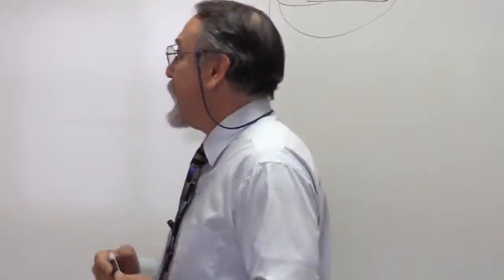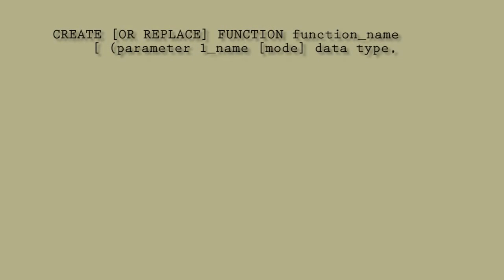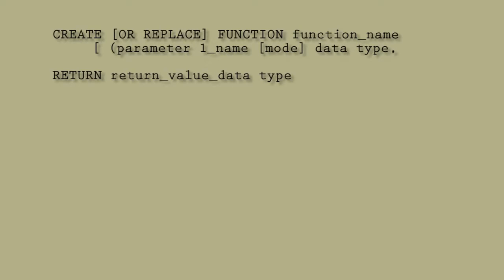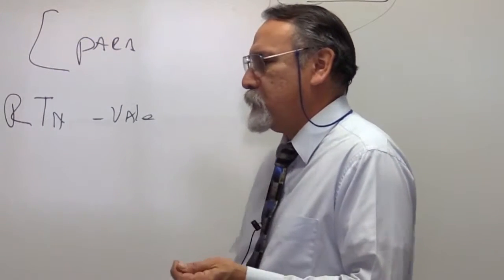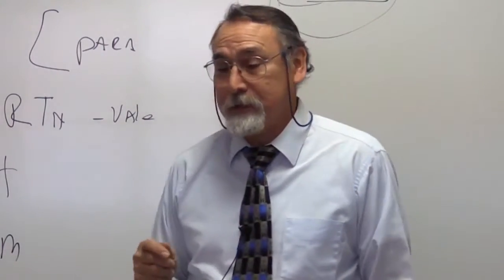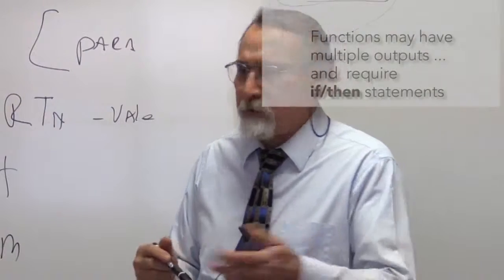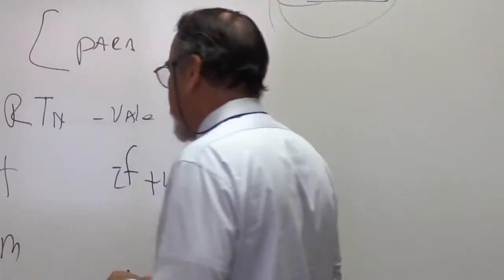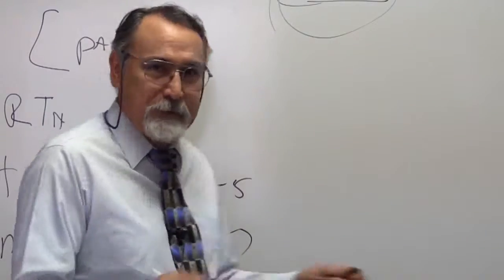ITSE1345 Intro to Competency 3 3 Functions